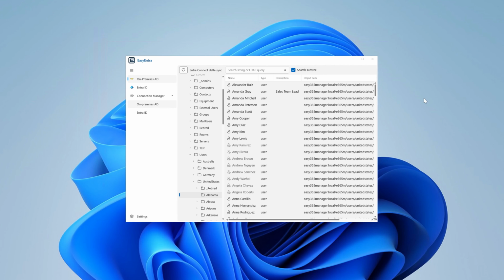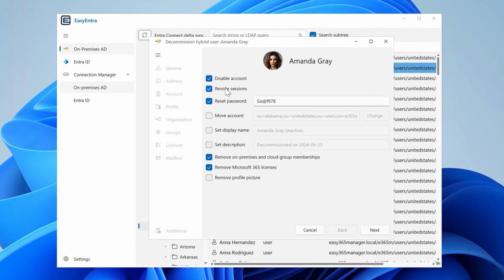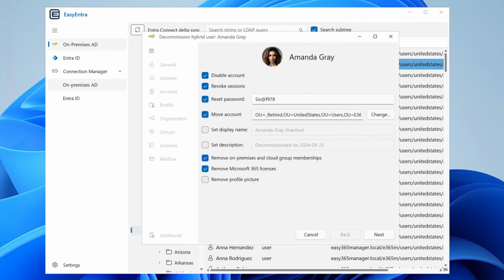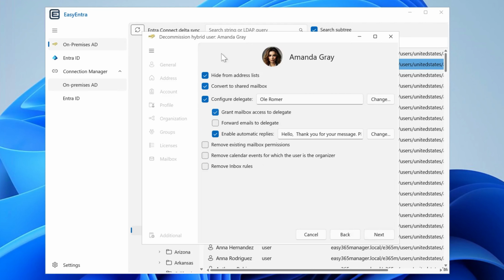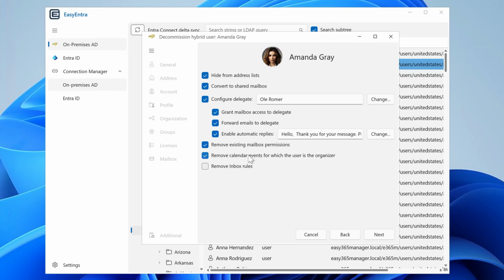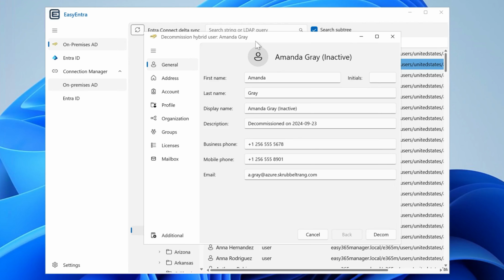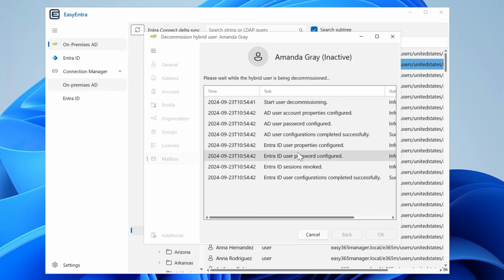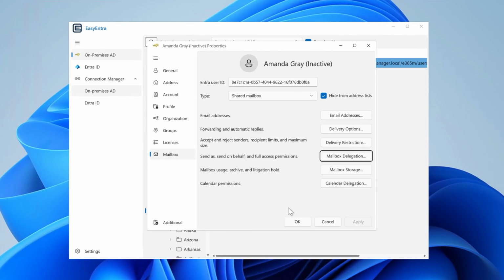Webinar: User Decommissioning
EasyEntra simplifies user administration in hybrid and cloud-only environments, allowing management from one console. EasyEntra webinars discuss various administrative tasks that is greatly simplified when using EasyEntra rather than the standard tools.

In this webinar, the process of user decommissioning is highlighted.

00:00 Introduction
01:20 Decommission a user
01:59 Walk-through of EasyEntra's offboarding wizard
02:35 - Account properties
03:59 - Mailbox properties
06:19 - Review the settings
07:19 - Initiate the decommissioning
07:39 Evaluation of the result of the decommissioning